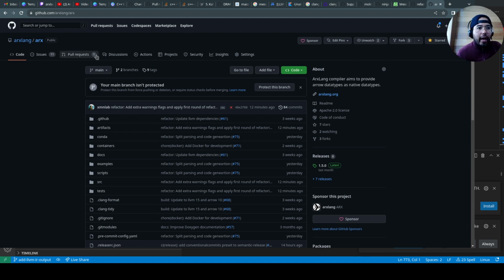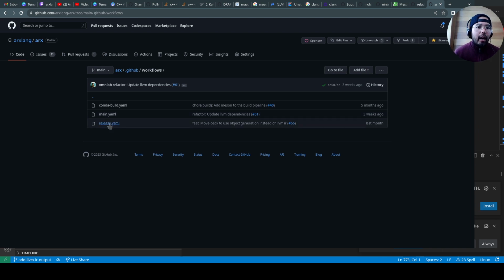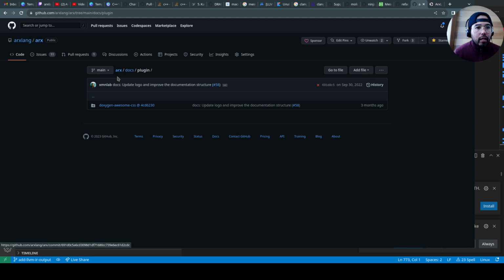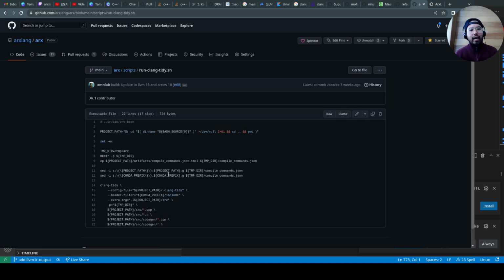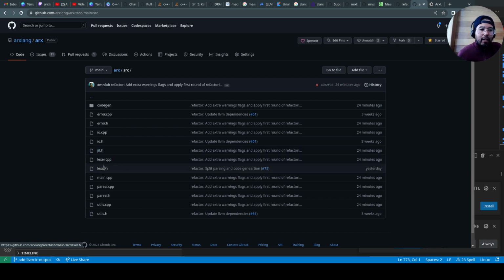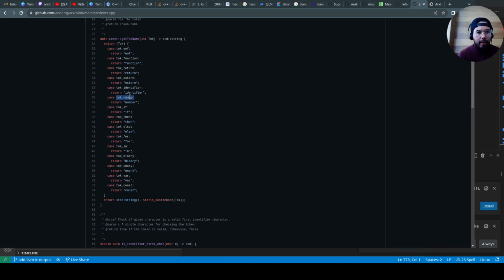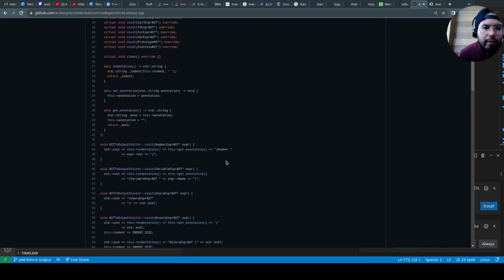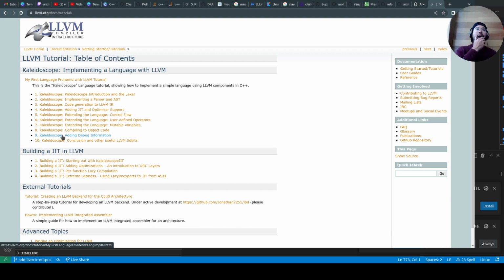ArxLang Intro about the project code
In this video, Ivan explains a bit about the project structure and code.